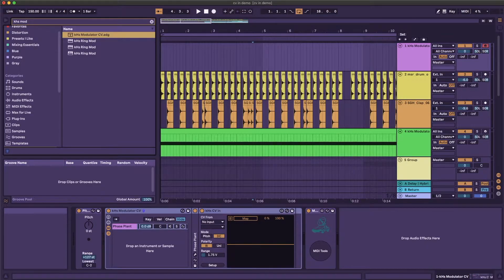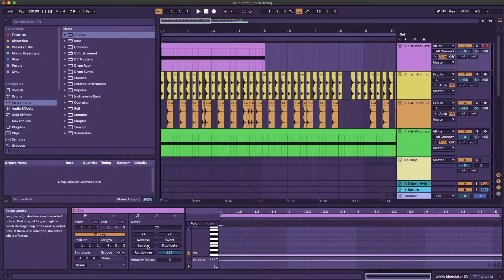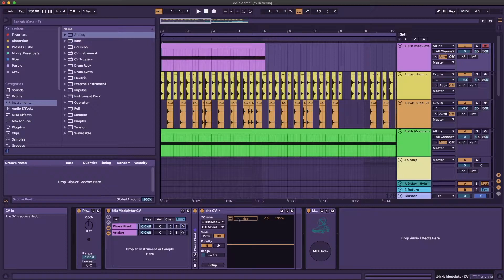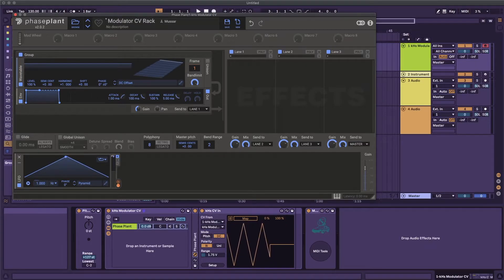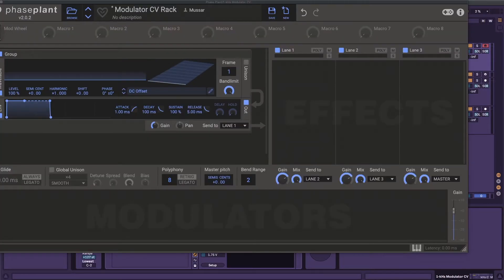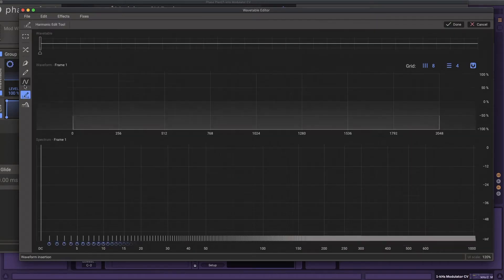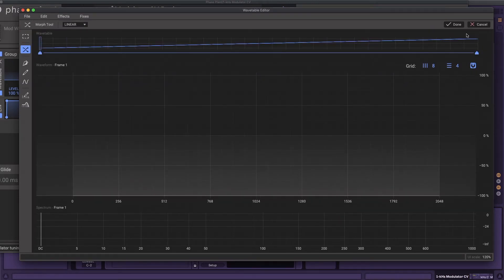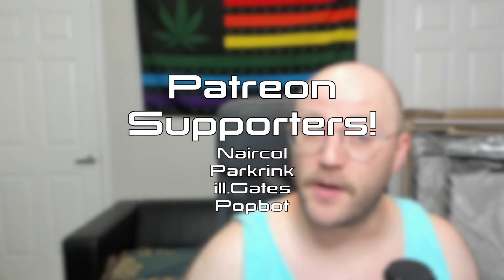How To Use Kilohearts Modulations ANYWHERE in your DAW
A quick video on how to use the Kilohearts modulation system outside of the Kilohearts ecosystem!